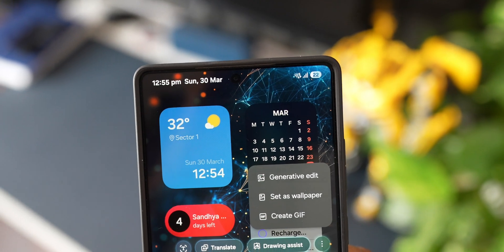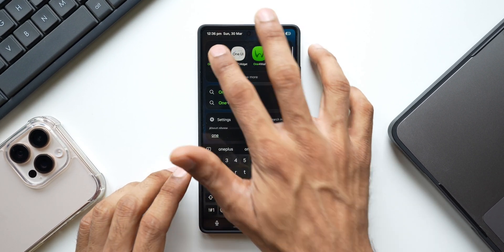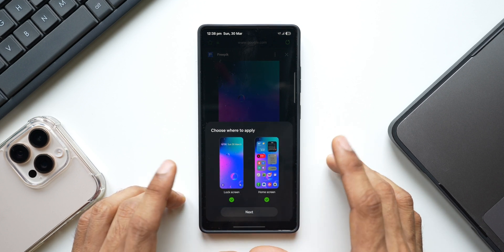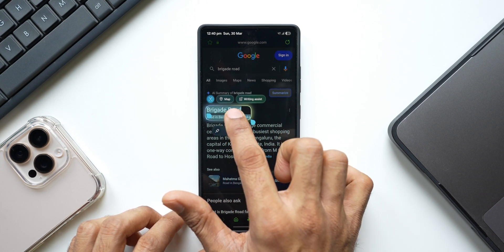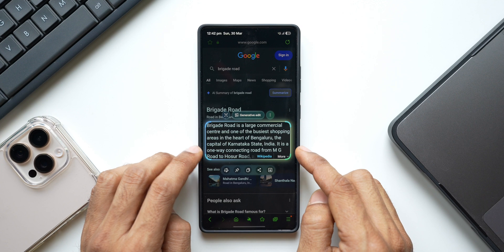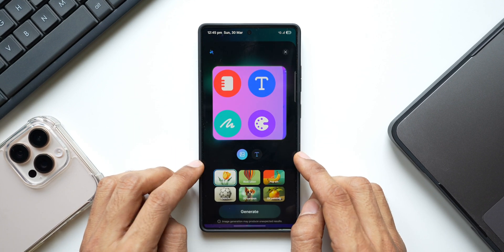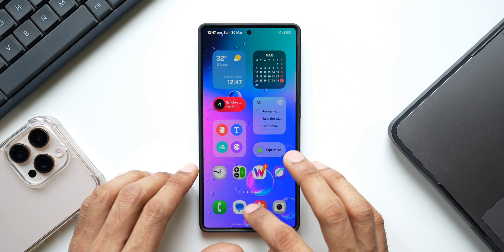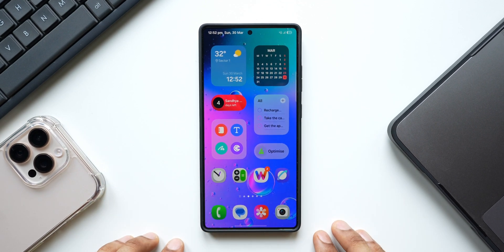ONE UI 7 - You WON'T Believe These Incredibly Useful Features!